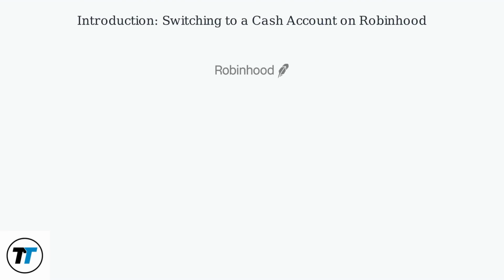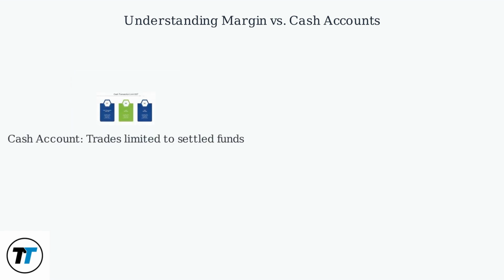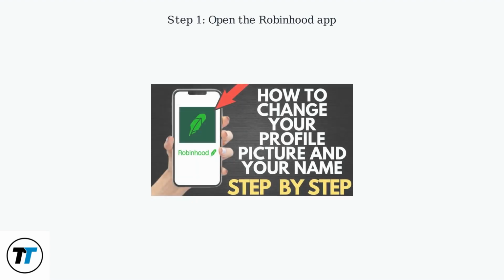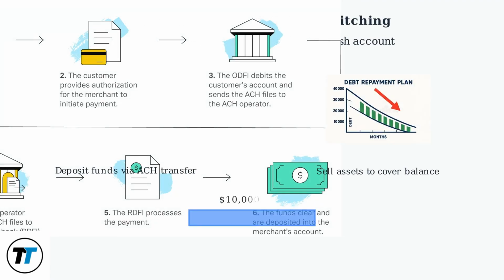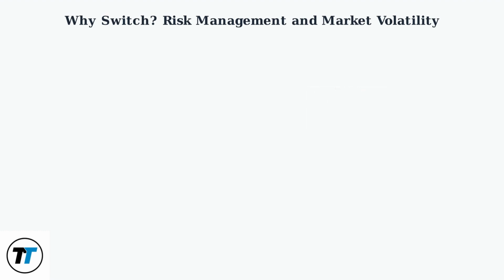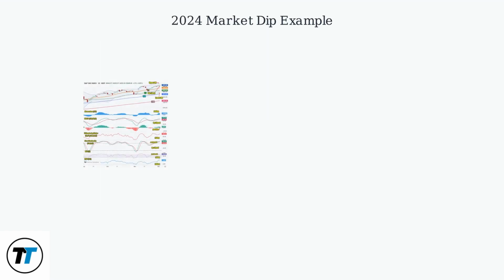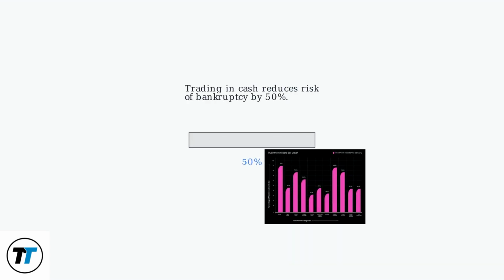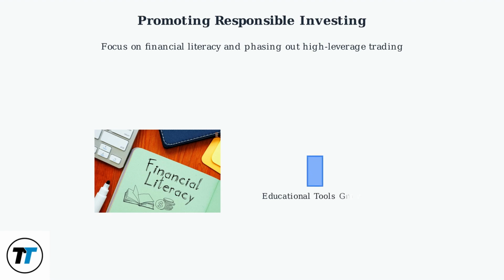How To Turn Robinhood Into Cash Account – Switch From Margin to Cash Trading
Learn how to switch your Robinhood account from margin to cash. This quick guide shows the simple steps to turn Robinhood into a cash account and trade without margin.